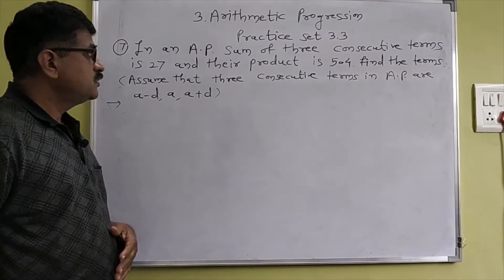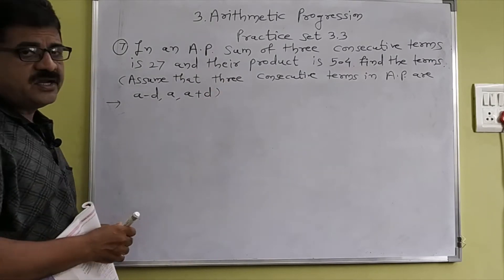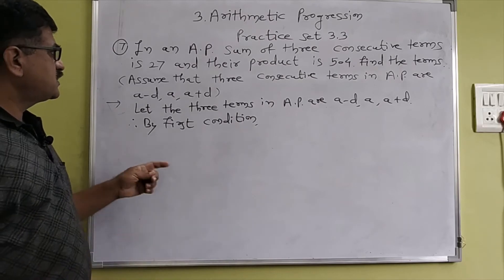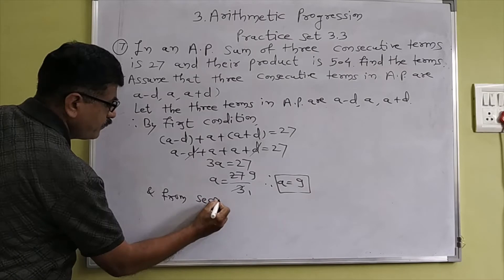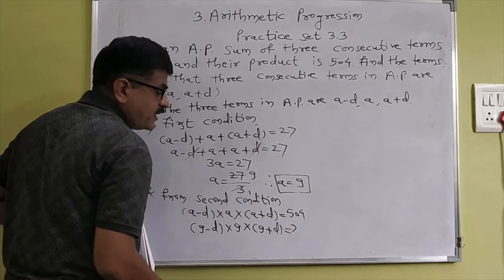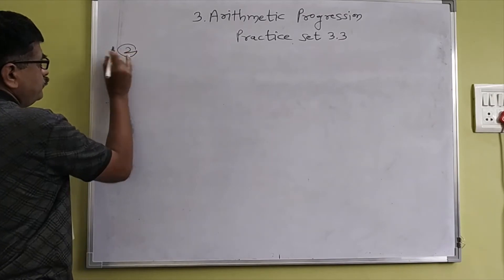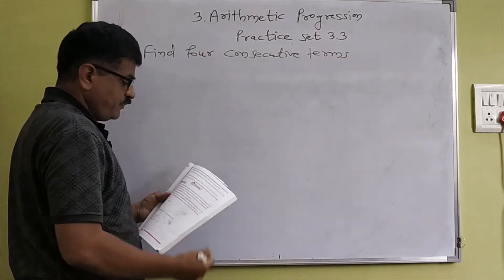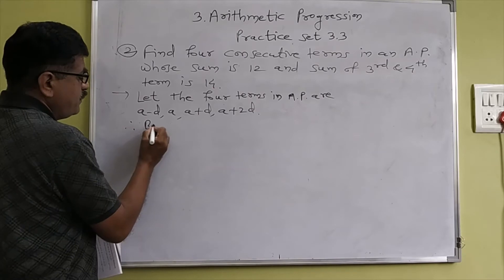Lesson 3 : Arithmetic Progression. Part 7 : Practice Set 3.3.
Comment down your doubts.

By,
Vijay Ghodke,
Asst. Teacher,
Shri Tilok Jain Vidyalaya, Pathardi